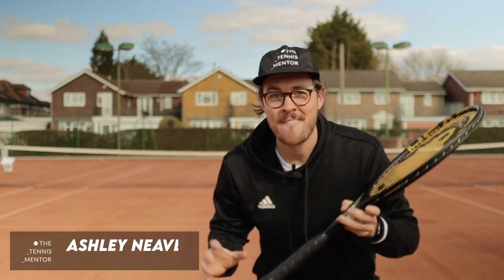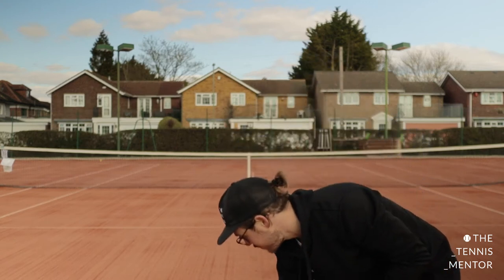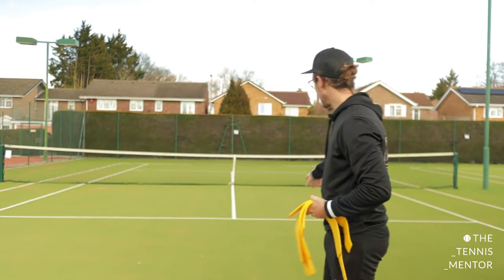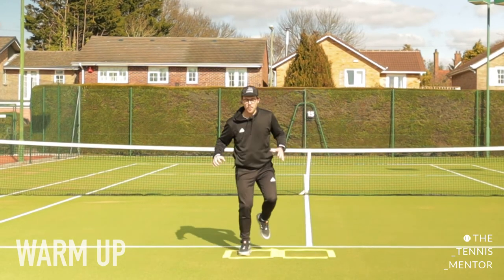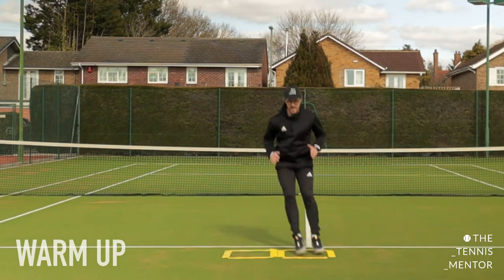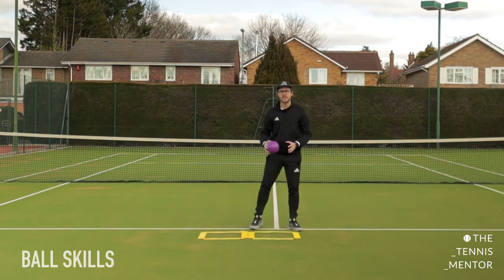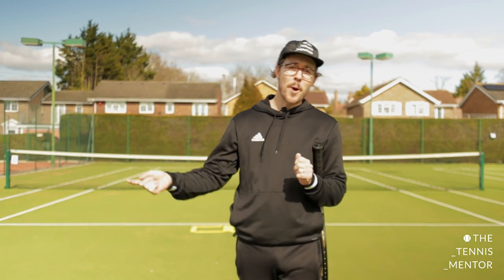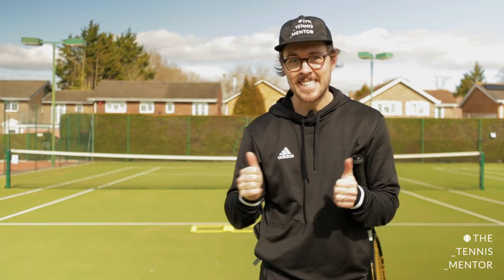Home Tennis Lesson 6: Compete (Beginners Aged 4-11)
In this video, you can follow along to a fun filled tennis session that you can do in any space without the need of a tennis racket. The session is aimed at primary school aged children but can be enjoyed by all.

What you'll need:
- A racket or something flat that you can hold (a hard back book or a chocolate tin lid!)
- A ball or something that resembles a ball (you can roll a pair of socks into a ball).
- 8 markers (jumpers or socks are fine!)
- A drinks bottle (one that won't break if it gets knocked over)

The session includes a warm up, tennis footwork, ball skills, racket skills and a game.

If you are doing this indoors, please make sure that the area you're using is safe and not too close to anything that could break... and check with your grown ups first!!